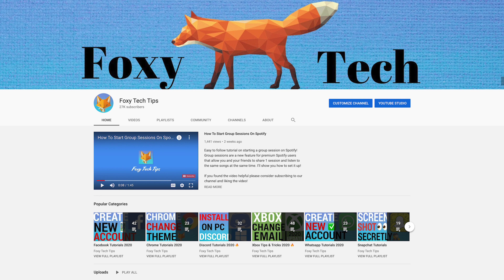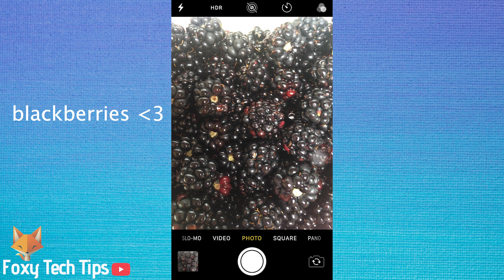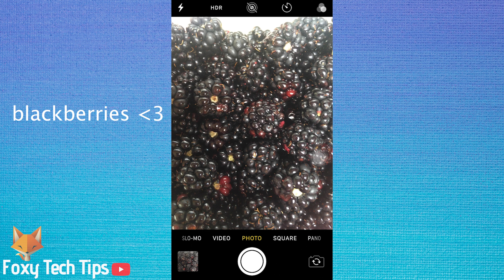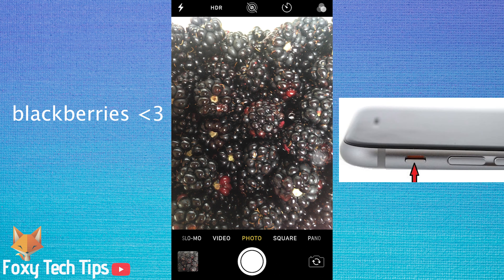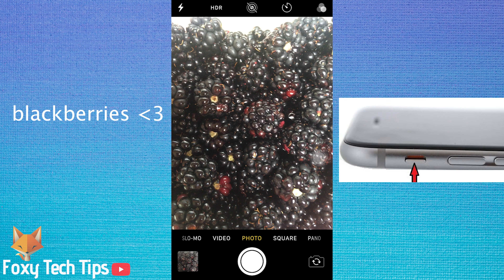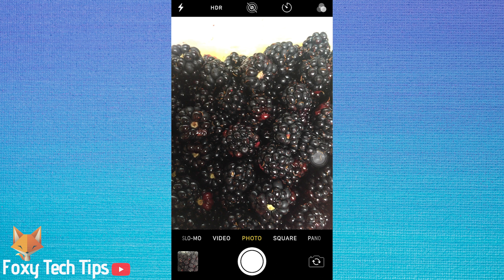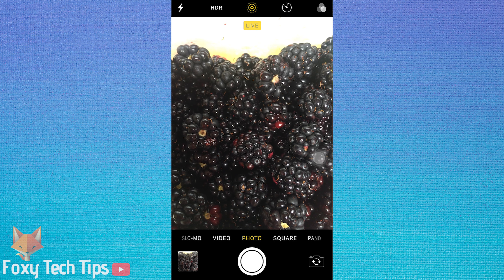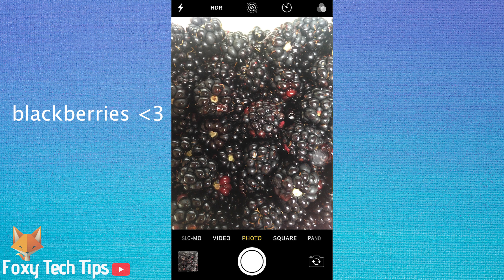How To Disable Camera Shutter Sound on IOS (iPhone / iPad)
Easy to follow tutorial on turning off the camera shutter noise on your iPhone or IOS device! Want to take photos without it making the annoying camera shutter sound? Learn how to turn off the noise when taking photos on IOS now!

Steps:

- There is no way of permanently switching off your shutter sound, but there are a few tricks you can do to achieve it.

- As you can hear, by default when you press the shutter it makes the sound. In order to mute it you can do one of the 3 following techniques.

- The first way is to activate silent mode on your iPhone by switching the side silent mode button, a popup will appear saying that silent mode is on. When silent mode is on you can take photos without the shutter sound.

- The second way is to simply turn your volume all the way down before you open the camera app, this will have the same effect and mute the shutter sound when you take the photo.

- The 3rd way is to turn on the Live photo feature of your camera. Tap the live icon at the top of the camera screen to enable it. Once live photo is enabled it won’t make a shutter sound when you take photos even if the volume is up and silent mode is switched off!

- While it isn’t possible to change a setting to permanently disable the camera sound on iPhone, you can do one of those 3 easy steps for times when you need to take silent photos.